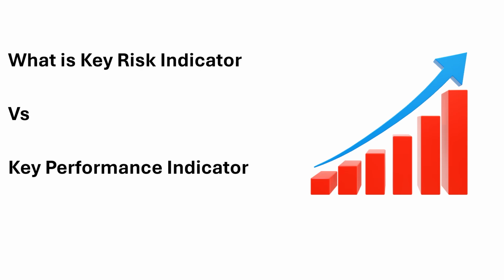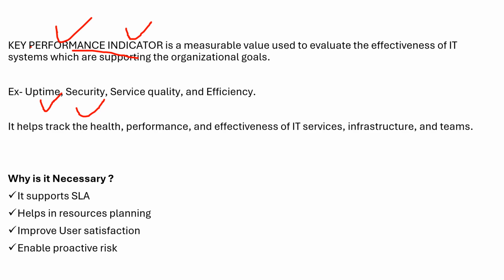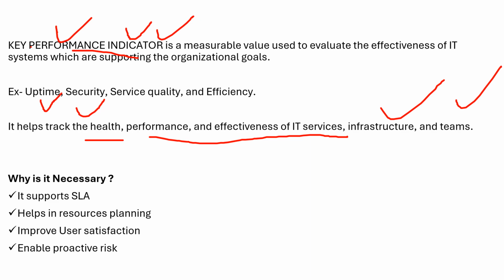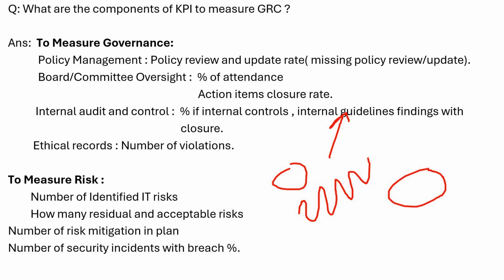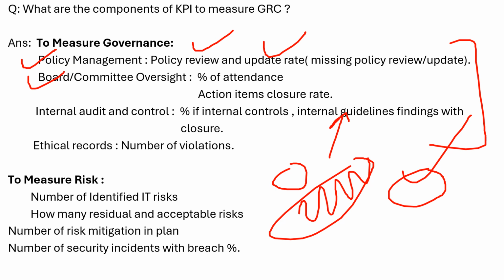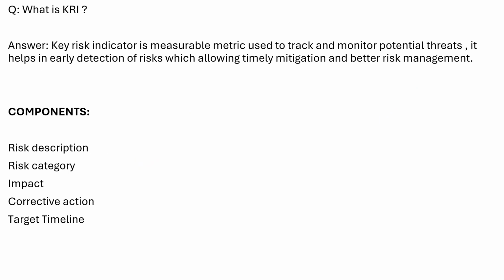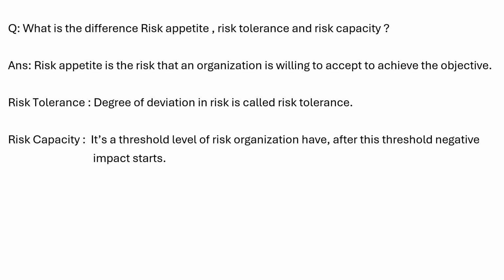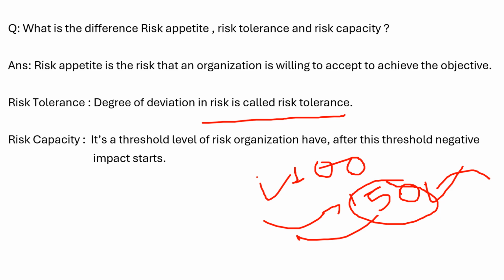Key Risk Indicator Vs Key Performance Indicator - Very Simple | Rajbir Singh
This Video talks about the Interview questions related to KPI vs KRI , very important from Interview perspective. Must Watch Video.